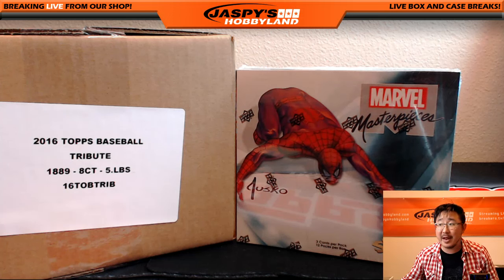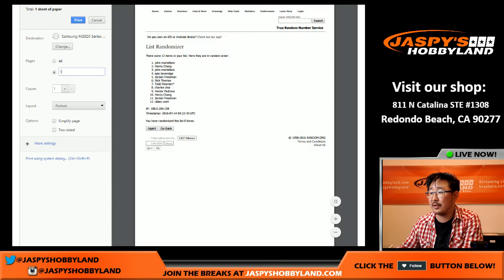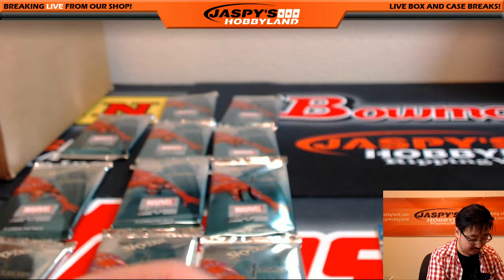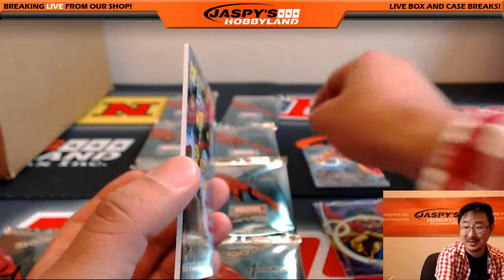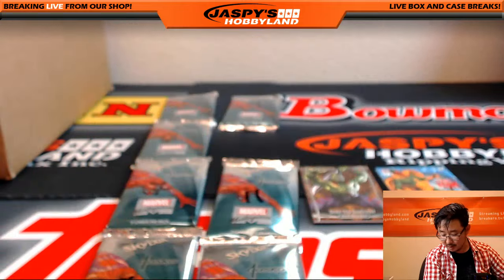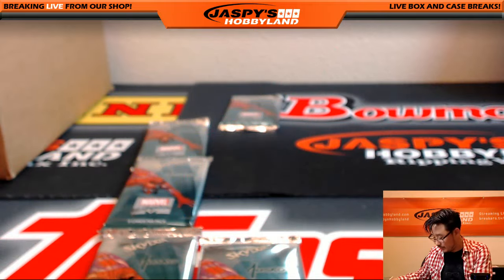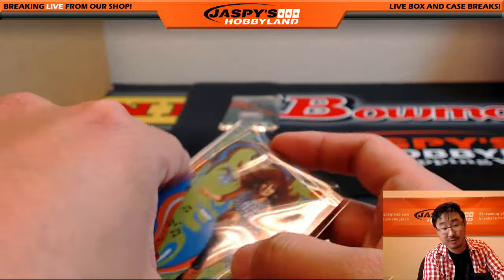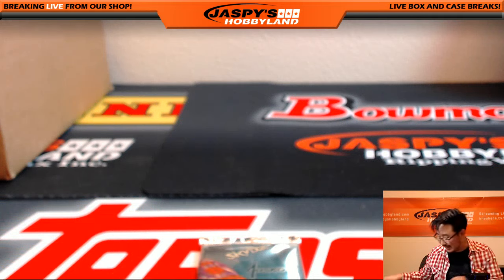07/13/16 [1Box RANDOM PACK] #9 - 2016 Upper Deck Marvel Masterpieces